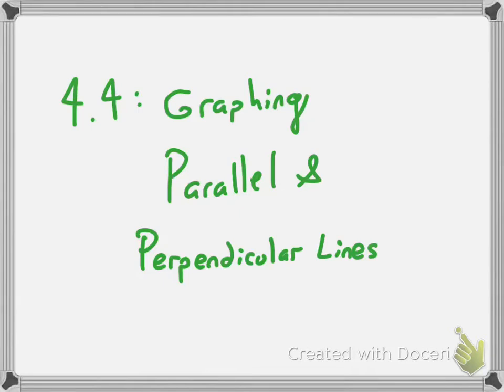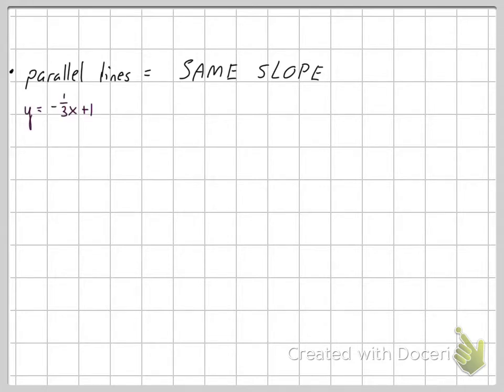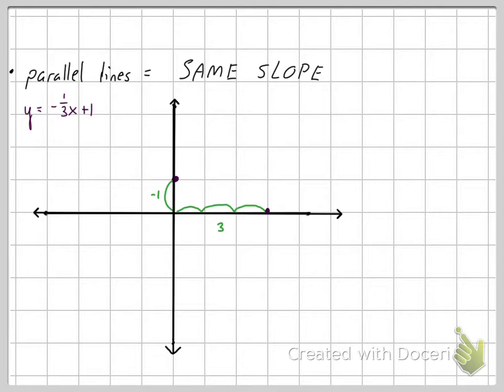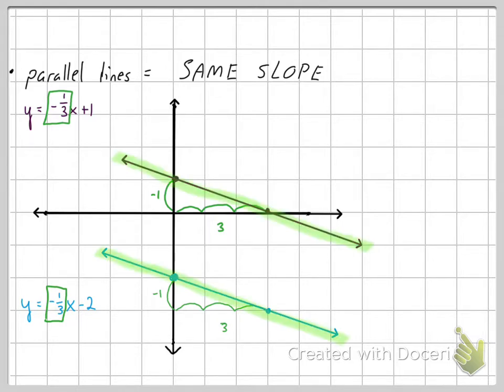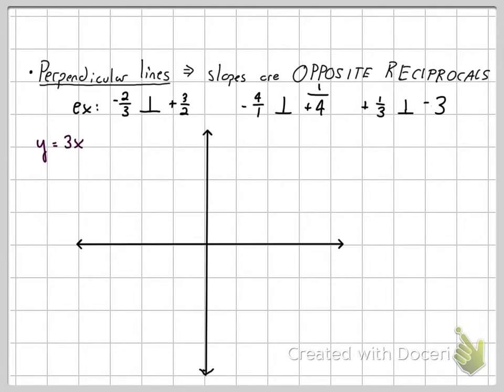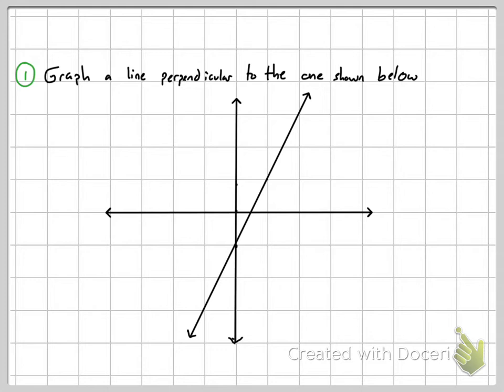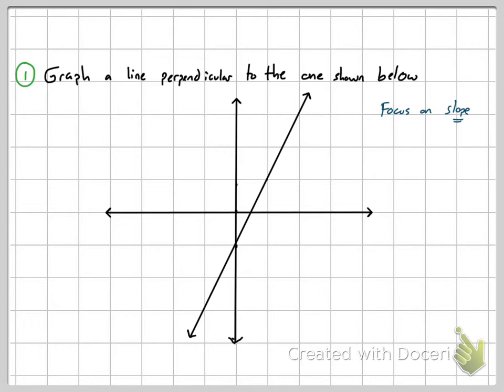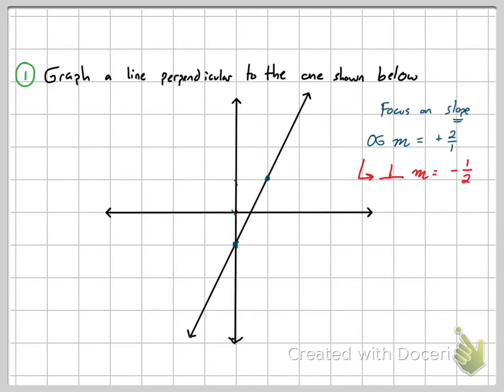4.4: Graphing Parallel & Perpendicular Lines